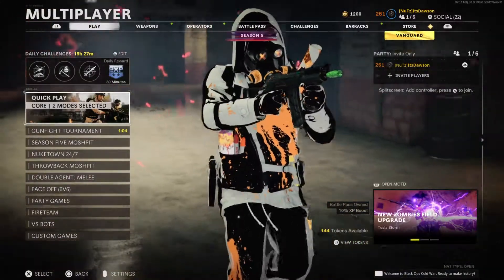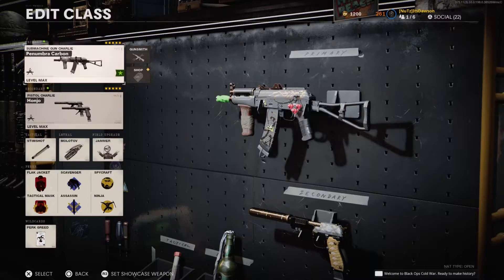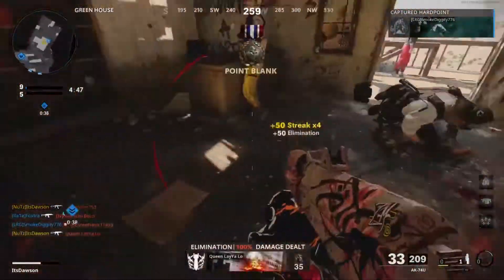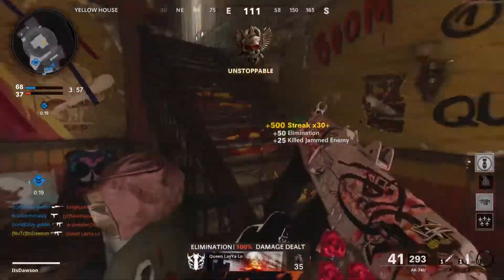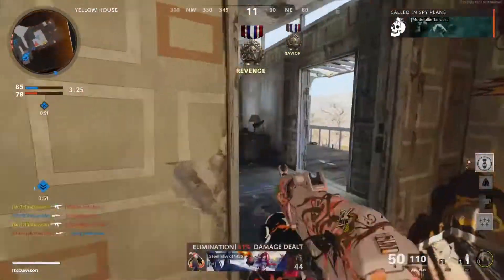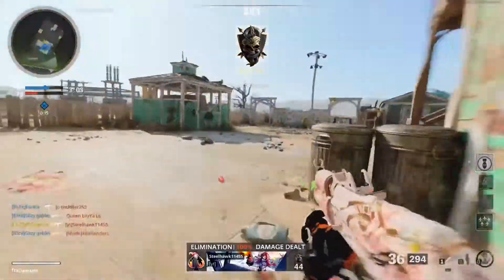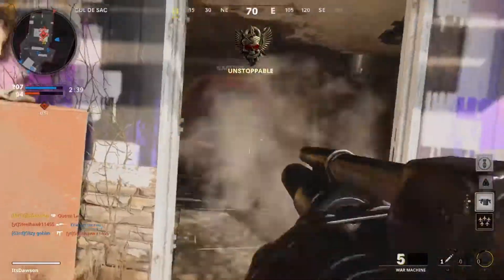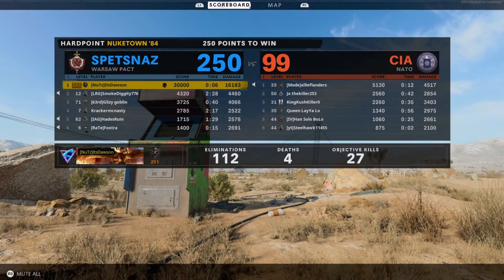UNSTOPPABLE AK74u CLASS SETUP.. NO RECOIL! (BEST AK74u SETUP!) - Black Ops Cold War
the LC10 GOT NERFED in COLD WAR.. IT'S STILL OVERPOWERED! (BEST LC10 SETUP!) - Black Ops Cold War